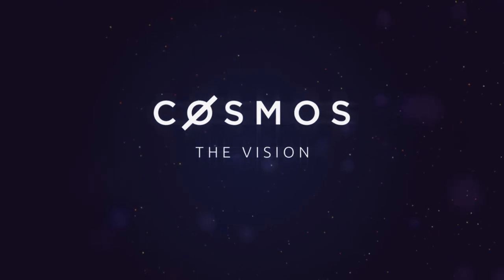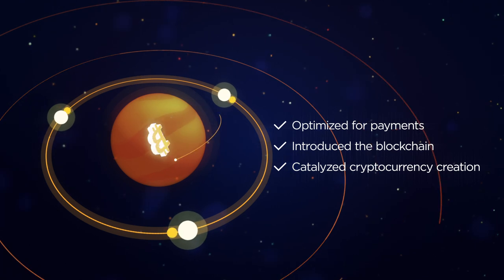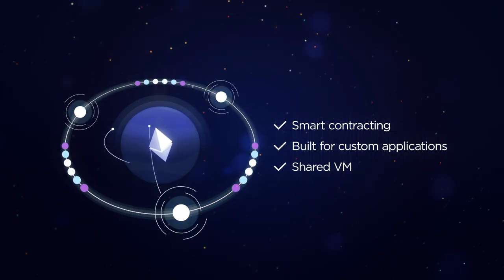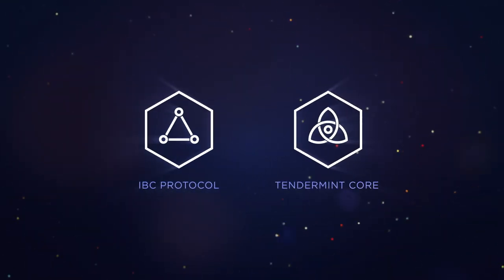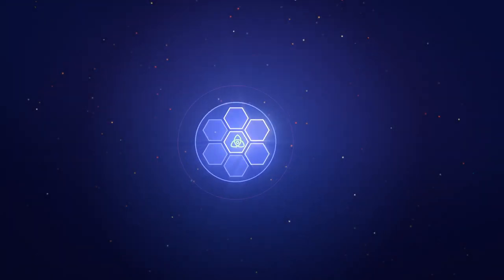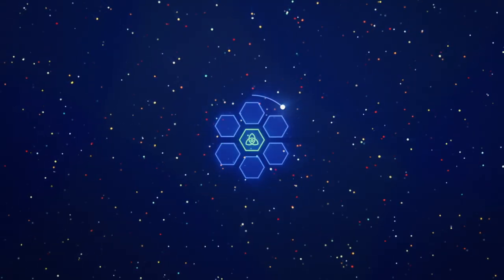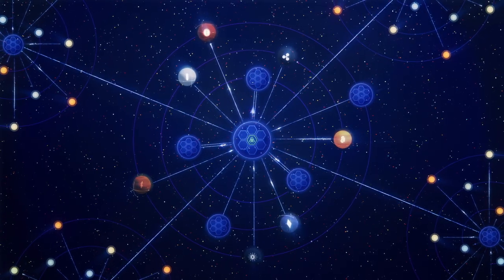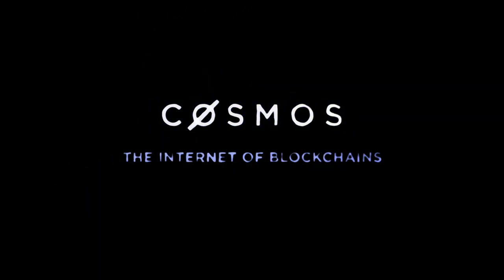Cosmos: The Vision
Learn about our vision of interconnected blockchains. to get started with building your blockchain application.